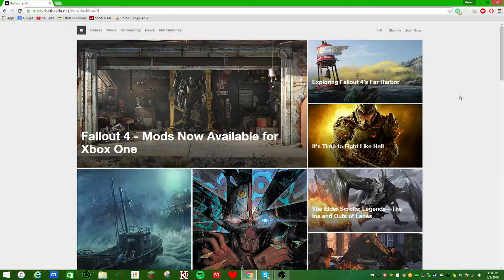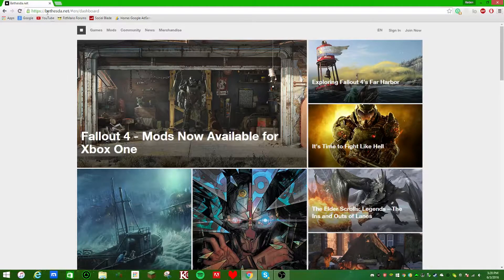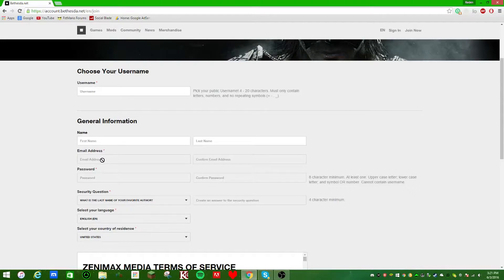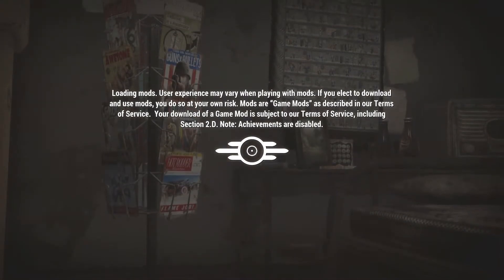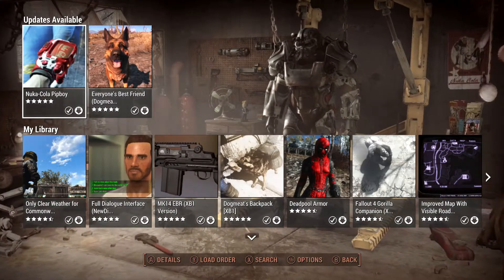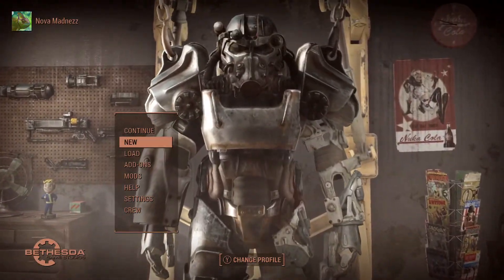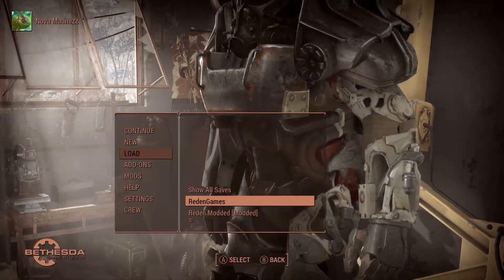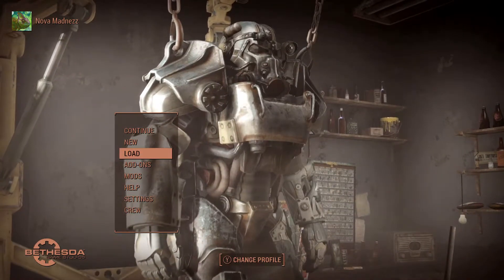How To Get Mods On Fallout 4 | Xbox One | PS4 | (How To Download Mods Guide)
I really hope that you enjoyed! In this video I showed you how to get mods on Xbox One which is a really simple thing to do that recently came out!